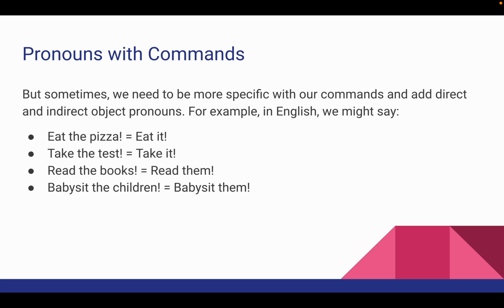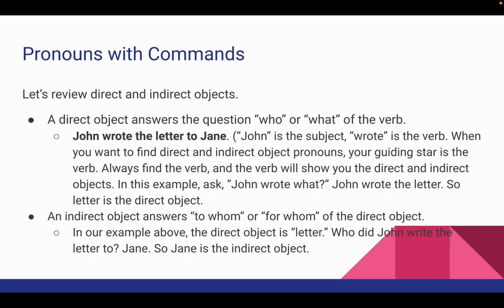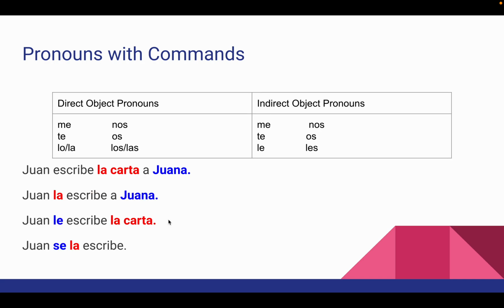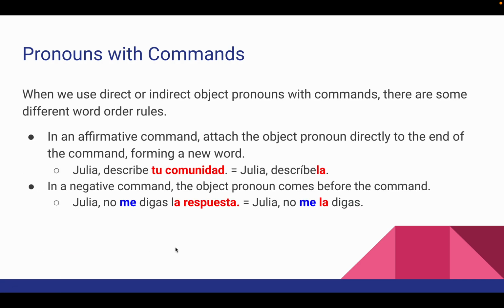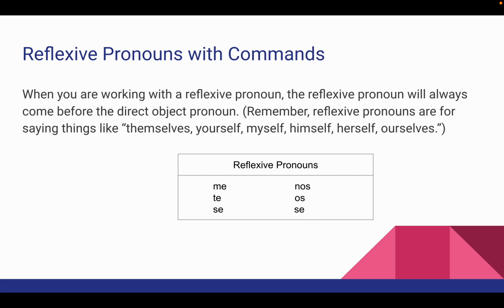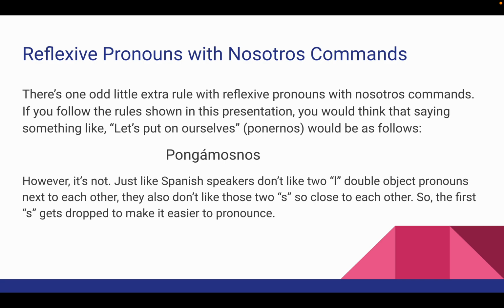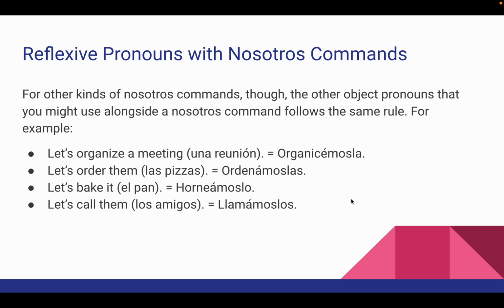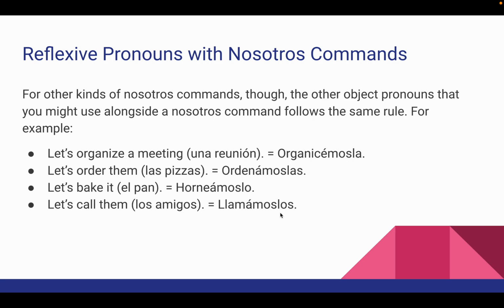Pronouns with Commands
This video teaches you how to use pronouns with commands in Spanish.